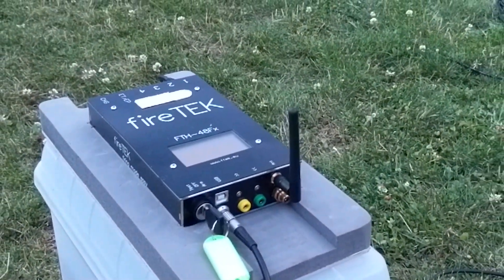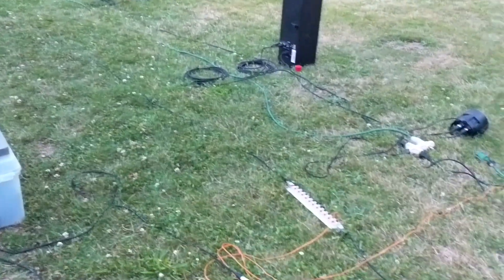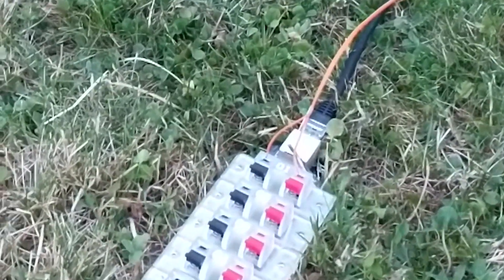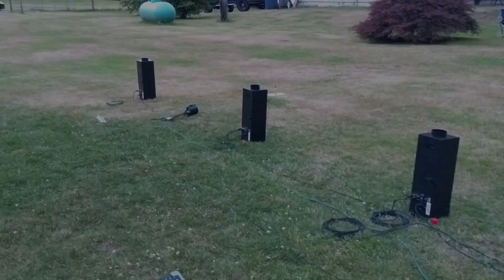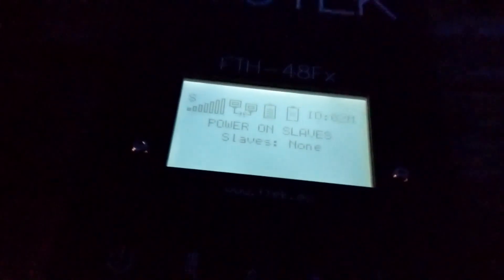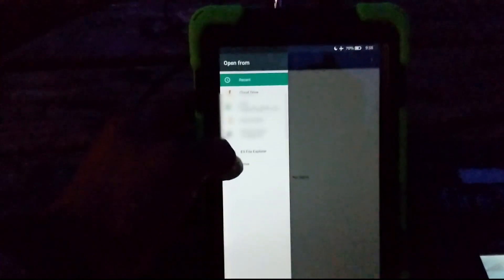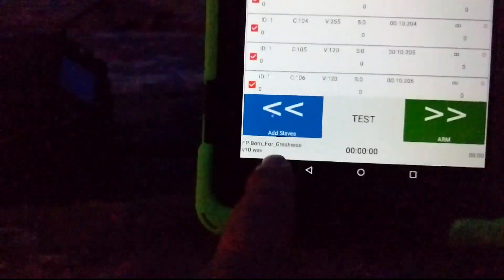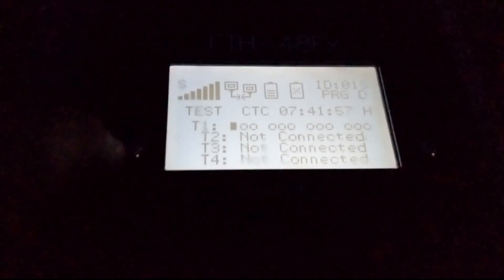315 fireTEK DMX Flame Project (Portions Muted by YouTube)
fireTEK Instruction Series: 315 fireTEK DMX Flame Project

Here is a video showing the setup of the fireTEK system to run a DMX show that was done in my backyard for a soccer team party.

0:00 Intro
0:28 Field Setup
2:40 Setting Up fireTEK Modules, Tablet, and Script
6:41 Starting the Show (YT muted music due to copyright blah blah blah)

If you want to learn more about fireTEK, check out the organized fireTEK playlists on this Ignite channel.  and help desk and YT channel